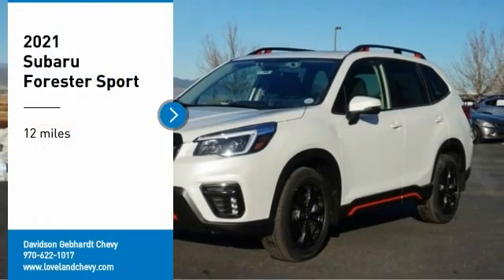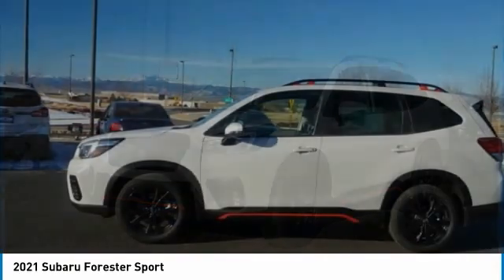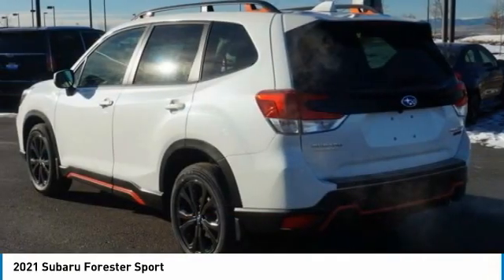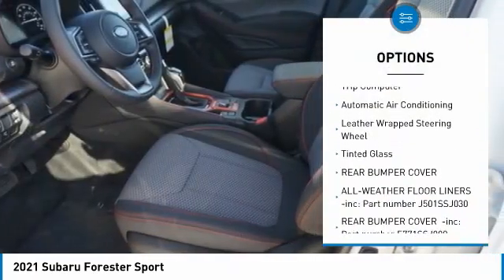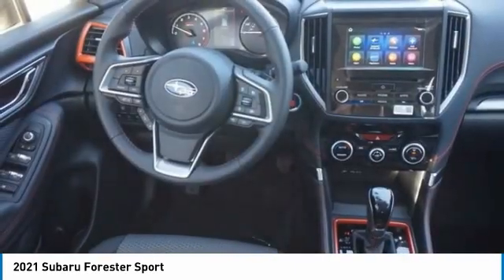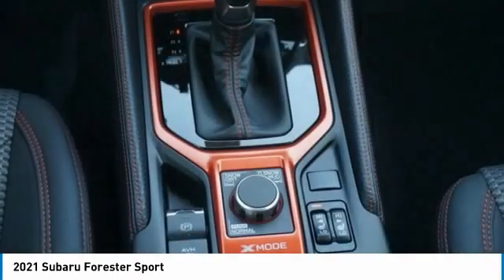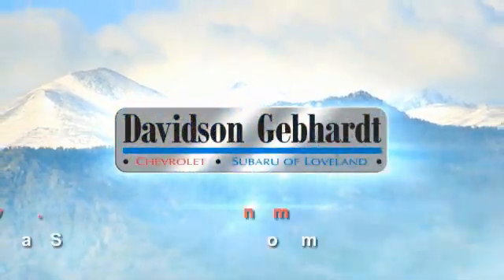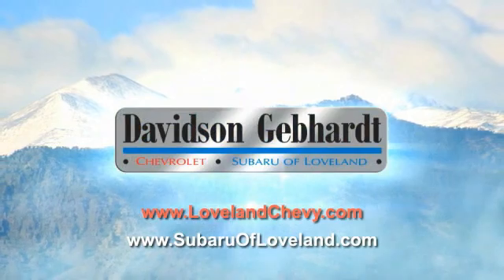2021 Subaru Forester Loveland CO U21288